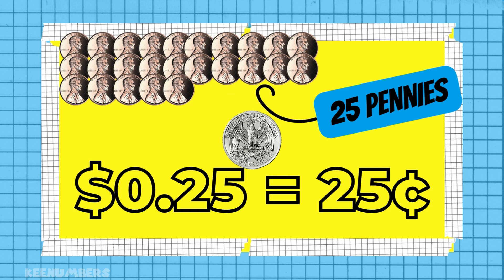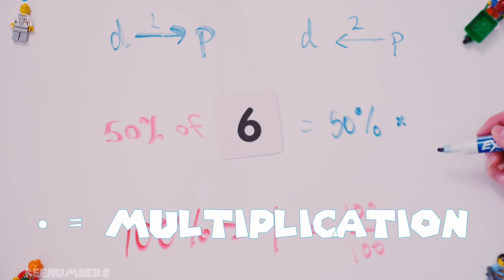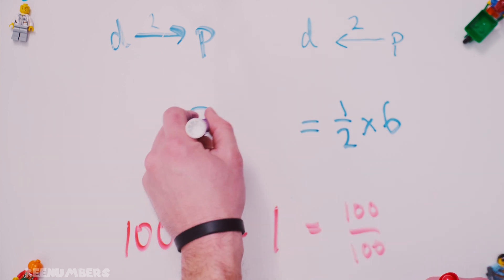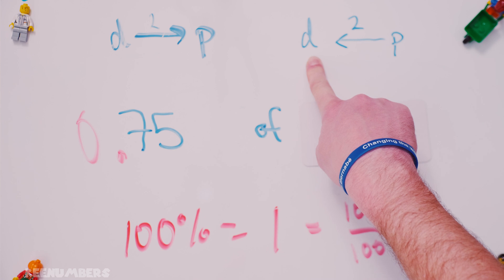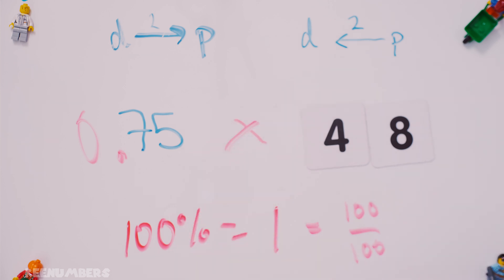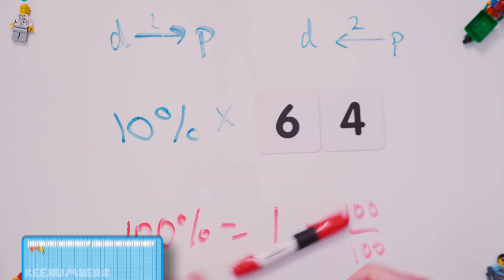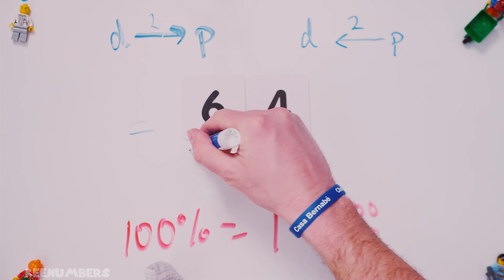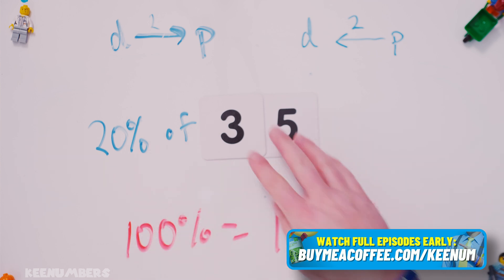Finding the Percent of a Number | 5th & 6th Grade Math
Don't worry if you are not in fifth grade or sixth grade. If you want to find the percent of a number, it's pretty easy, especially if you watched the last video. Didn't watch the last video on percents, fractions, and decimals? What are you waiting for?!

Watch full-length (NEW) episodes early + get guides (those newfangled academia folks call “curriculum”) and other bonuses - join the Greater Gator’s class

Job 38:4-5